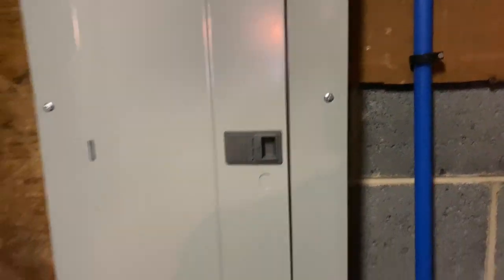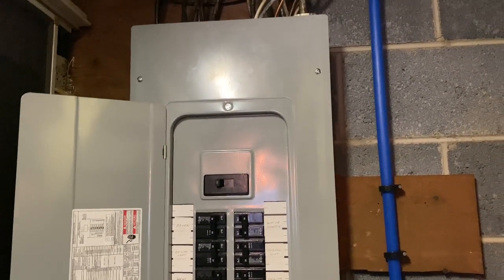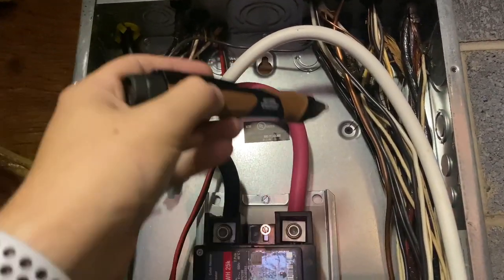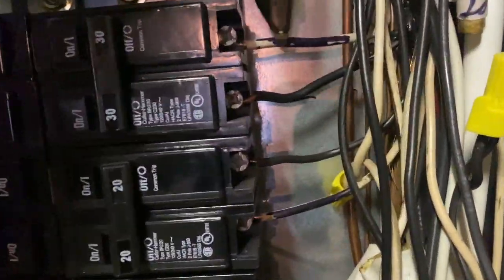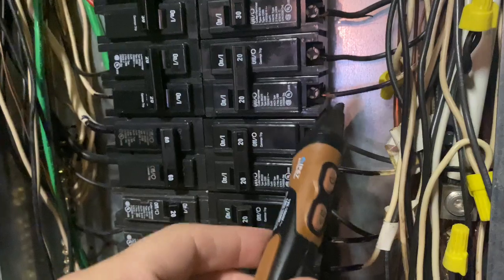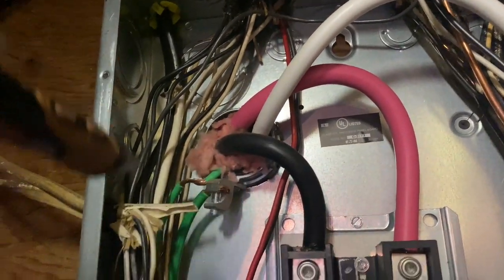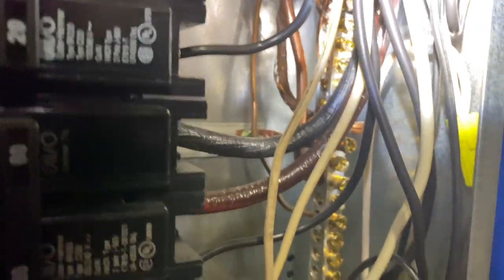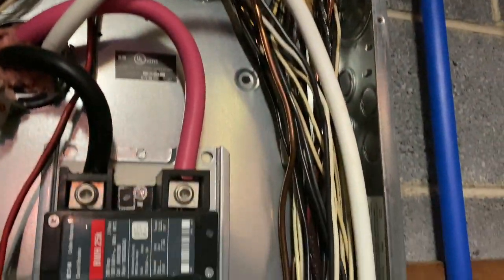Inspecting an Electrical Panel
Electrical panels pose an important part of the home inspection process. Here you will see me perform an electrical panel inspection using the InterNACHI standards of practice. Note, not all deficiencies will be discussed. Do not try this at home.